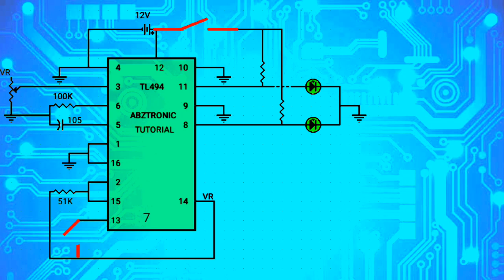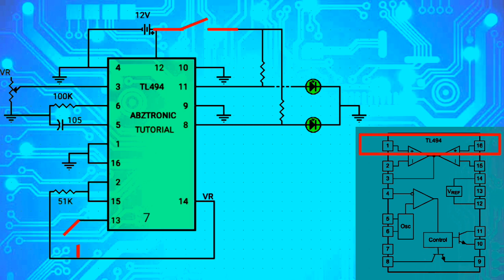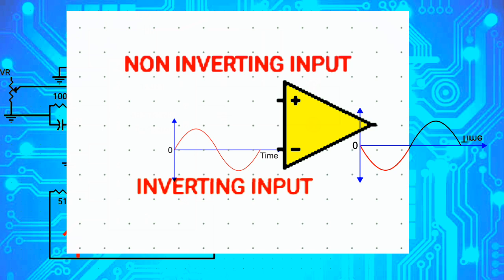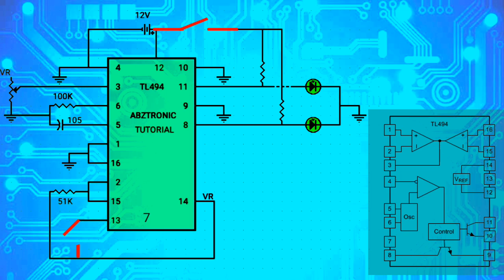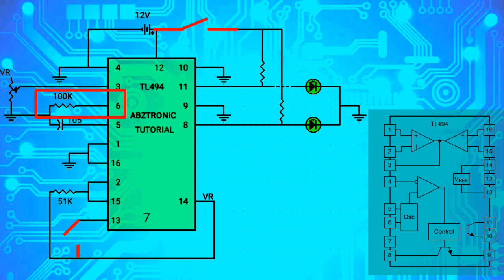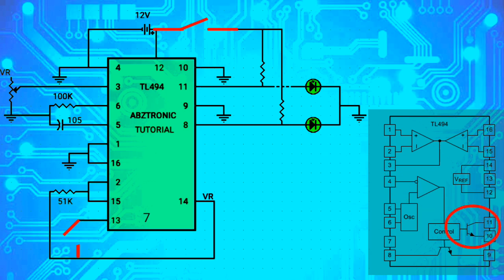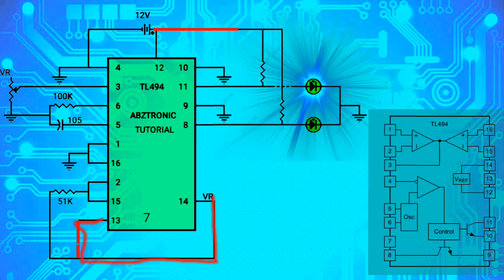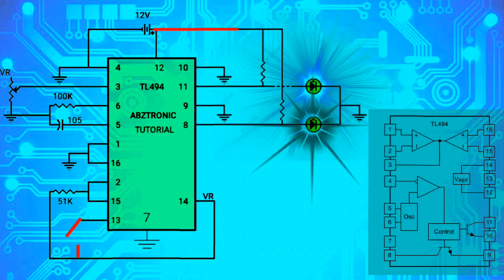part 1:how the tl494 ic work with circuit test demonstration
my channel